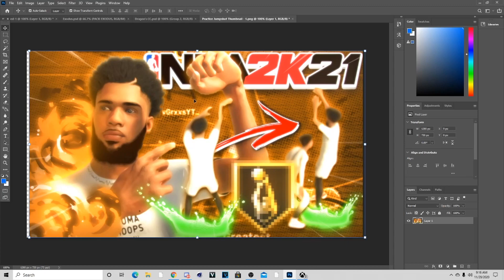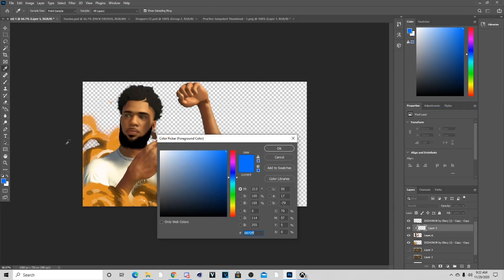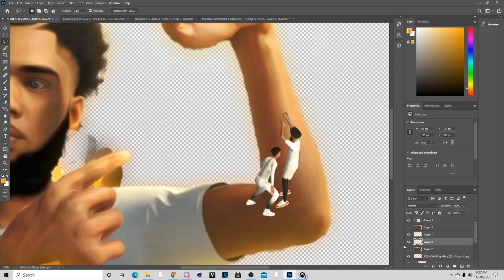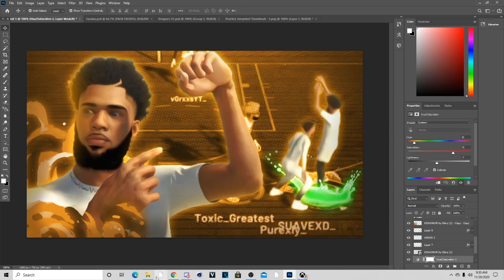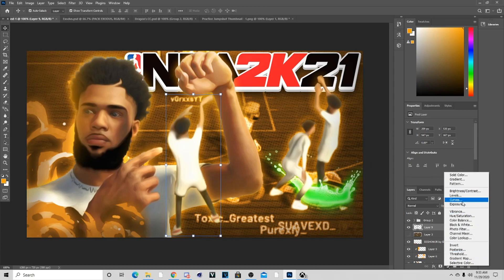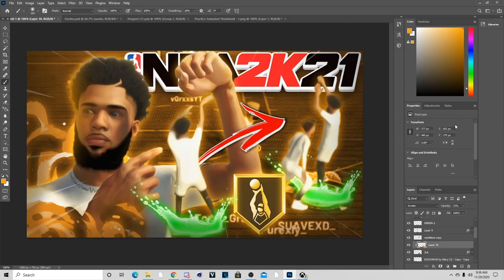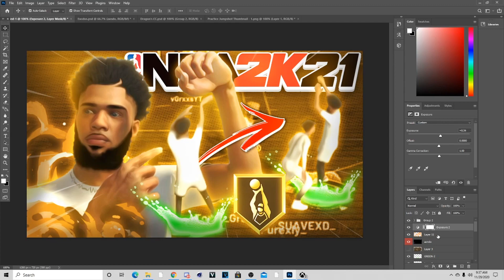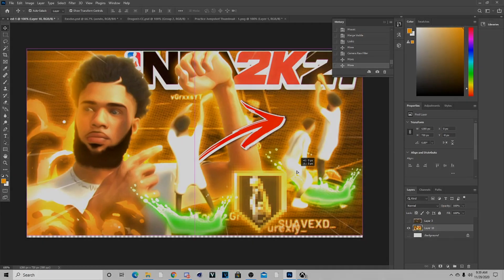Photoshop Tutorial: How to Make a NBA 2K21 Thumbnail! No GFX Packs Used!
This tutorial is going to be on how to make a simple NBA 2K2K1 thumbnail. It is a straight to it video and not hard to do.

Remove.BG (this works for more than 2K characters)